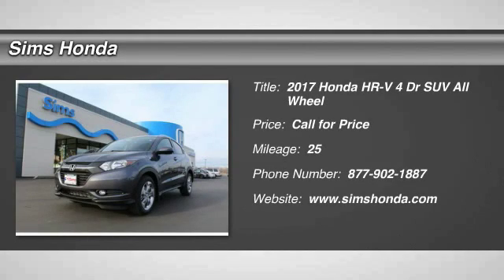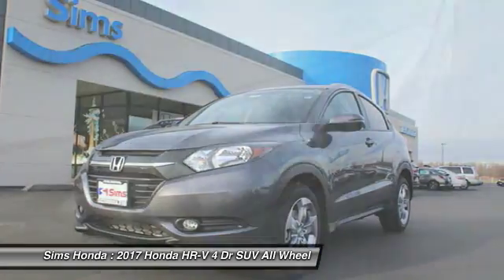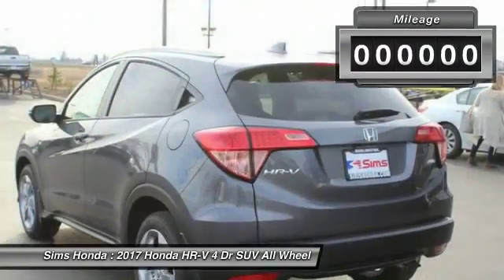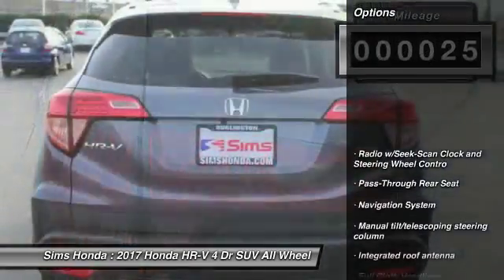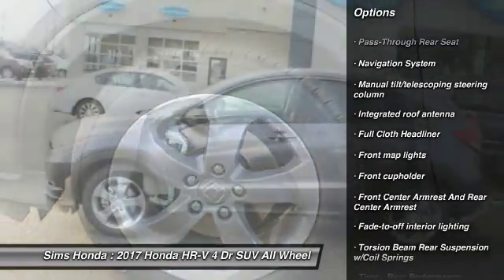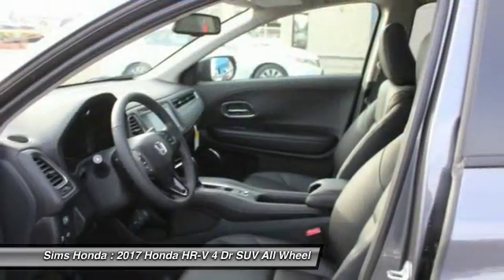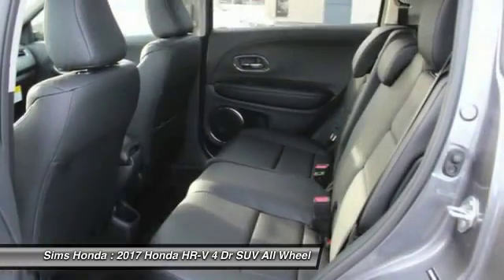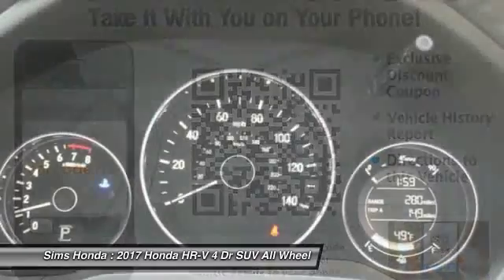2017 Honda HR-V Burlington WA 2519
2017 Honda HR-V EX-L Navi

Sims Honda
1615 S. Goldenrod Road

Looking for the right 4 dr suv? Today could be your lucky day. this 2017 Honda HR-V could be yours.